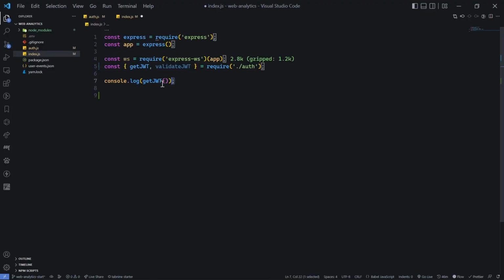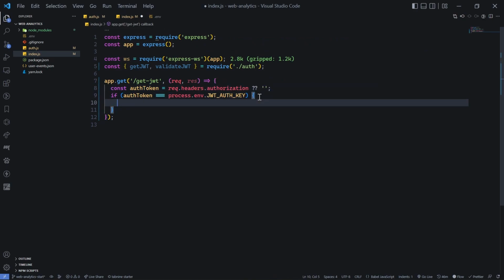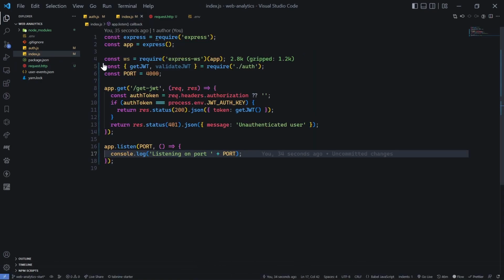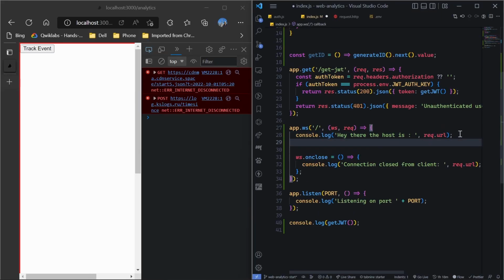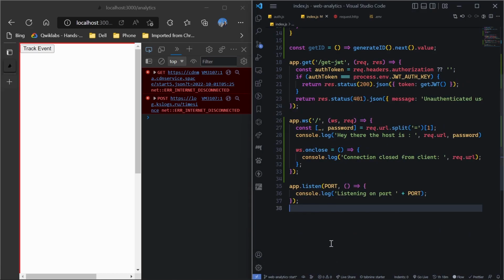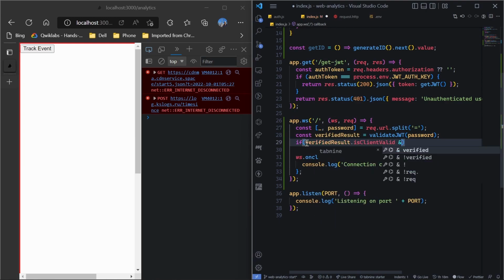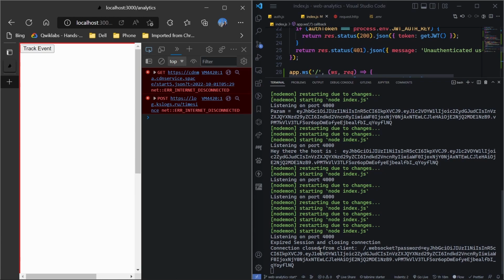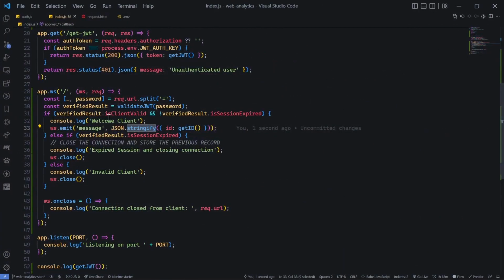Build a Google Analytics like App using NEXT JS and Web Sockets - Writing Web Socket Endpoint - 05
Hey wonderful people!

I hope you're all doing great. This is a continuation (Part-05) of the Web Socket series that I created using NEXT JS and Express. Note that you can't create standalone Web Sockets using NEXT APIs.

In this video, we would see how we can create our first web socket listener route!

I hope you would love it and check out the playlist to see all the implementations including the frontend and backend.